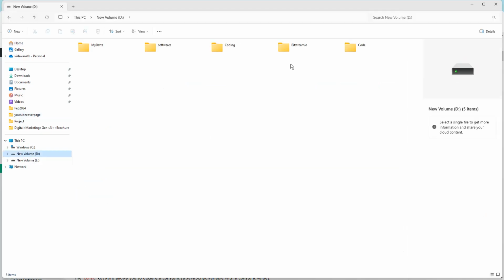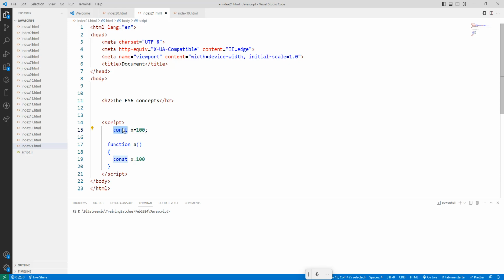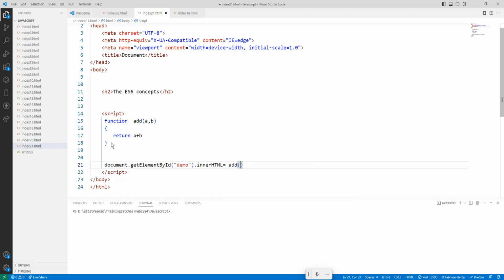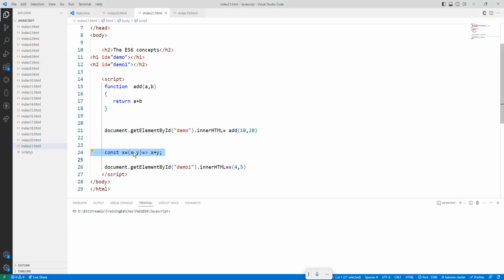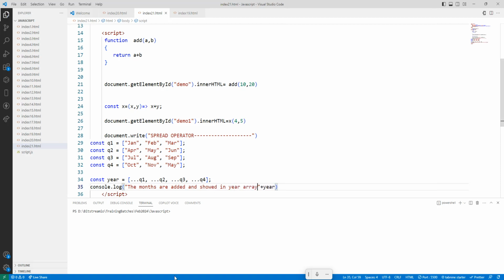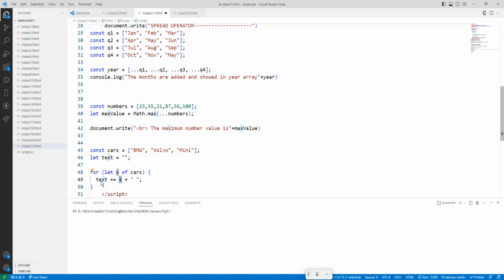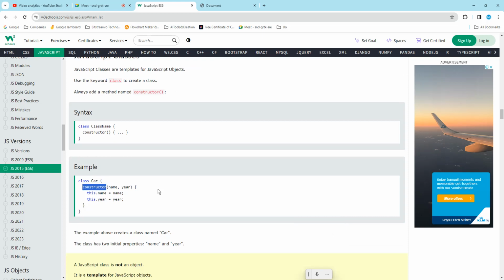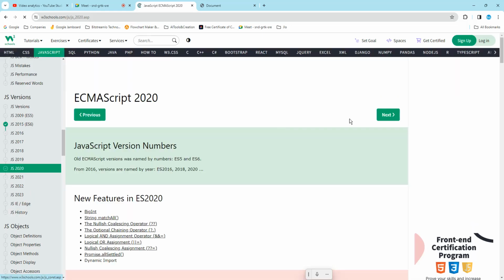JS Session13_04-04-2024